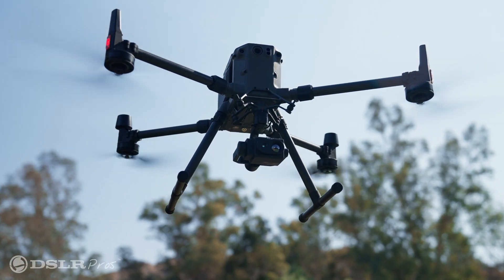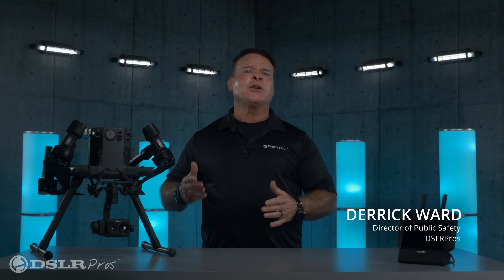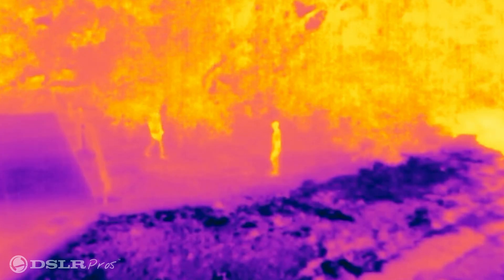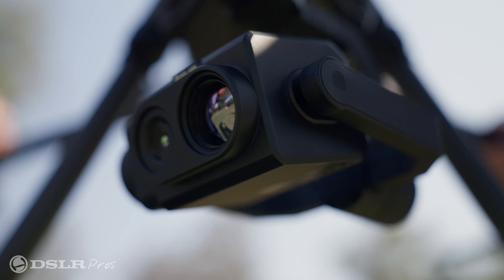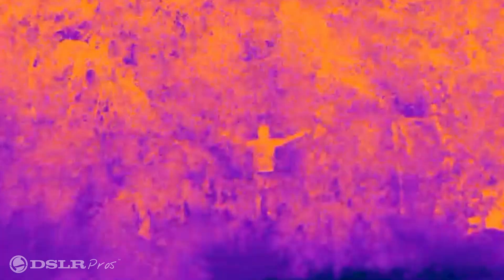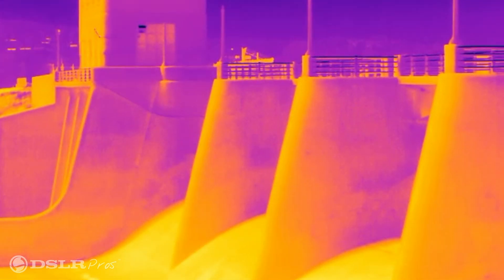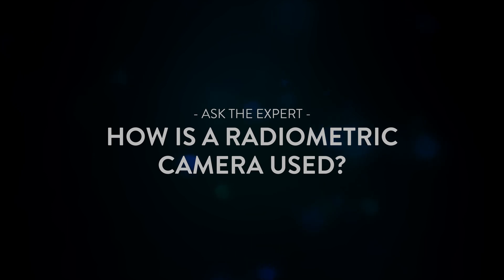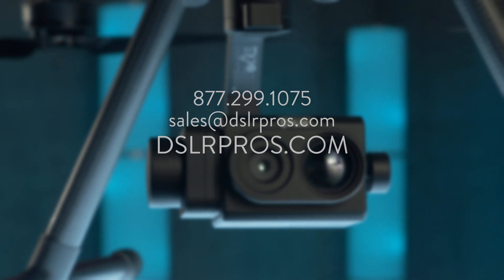Ask The Expert | All About the FLIR Vue TZ20-R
In this video, DSLRPros Director of Public Safety Derrick Ward answers some of the most common questions users have about the FLIR Vue TZ20-R. We go over some of the features and benefits that make this drone payload a great choice for users in law enforcement, public safety, and industrial inspection.

For A Limited Time Only, Each Purchase of the FLIR Vue TZ20-R Includes 1 Day of Free In-Person Training at Your Location. Our training helps your team get the most out of your drone purchase right from the beginning.

TIMESTAMPS:
0:00 - Intro
0:17 - What Makes The Vue TZ20-R Unique?
0:41 - What Scenarios Can The Vue TZ20-R Be Used For?
1:06 - Swift Water Rescue
1:29 - Search and Rescue
1:52 - Hazmat
2:15 - Why Is Radiometric Essential For Inspections?
2:29 - How Is A Radiometric Camera Used?
2:48 - Have More Questions?